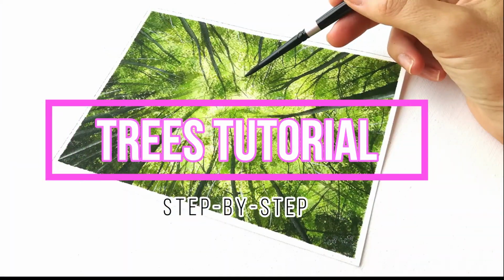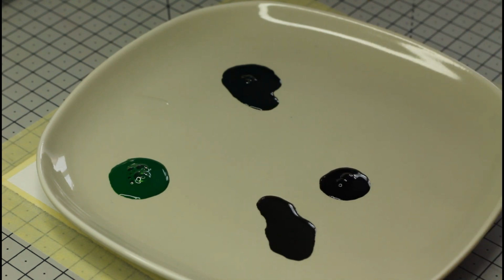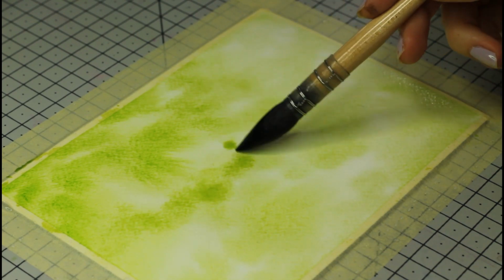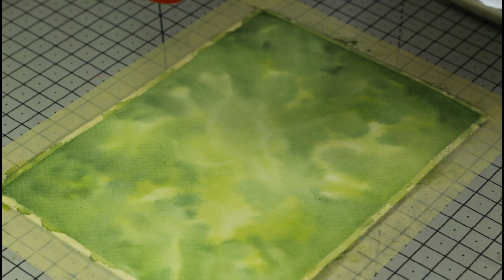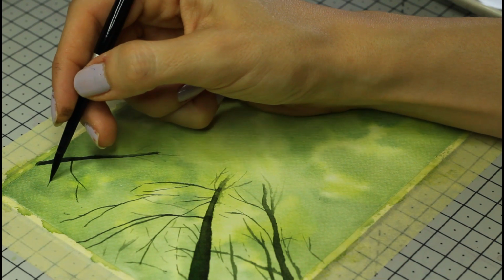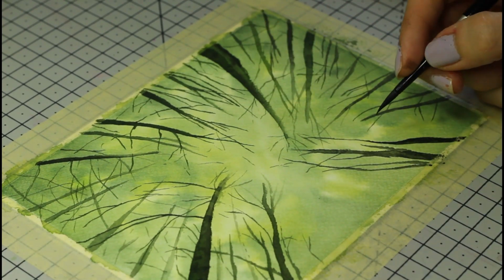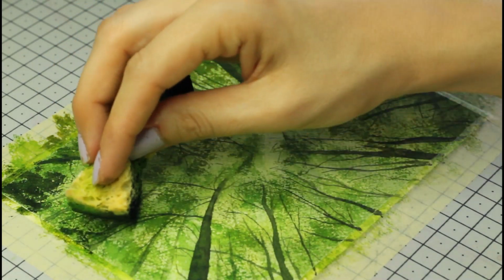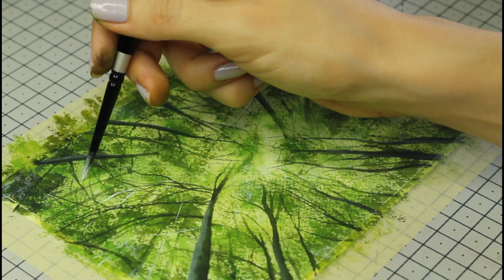Beautiful TREES in the sky | WATERCOLOR PAINTING tutorial 2020 | Liquid watercolor art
Learn to paint beautiful trees in the sky in this watercolor painting tutorial 2020.

We'll be using concentrated watercolors and I'm demonstrating here how to use them and paint a vibrant and lush forest painting with effective and easy techniques.

I hope you enjoy this step-by-step tutorial.
If you use it to paint something of your own, I would love to see ! Tag me @blayacfineart on Instagram (link below) and use

Follow me for behind the scenes content and peek into my current artwork on : Instagram

REFERENCE PHOTO :
Source : Pexels - Felix Mittermeier

Raphaël natural fibers brushes
Silver brush black velvet paintbrushes
Canson l'Héritage cold pressed paper
Pebeo White gouache